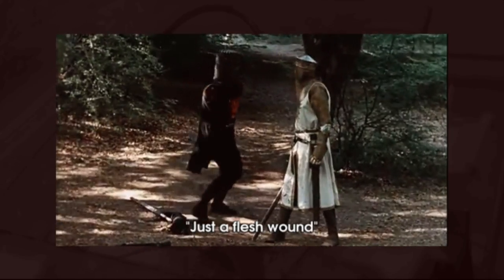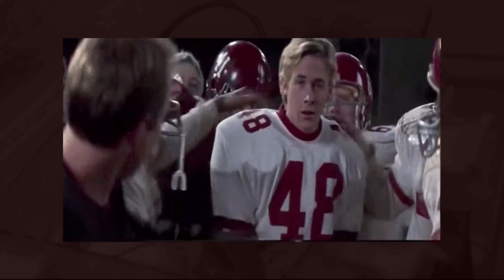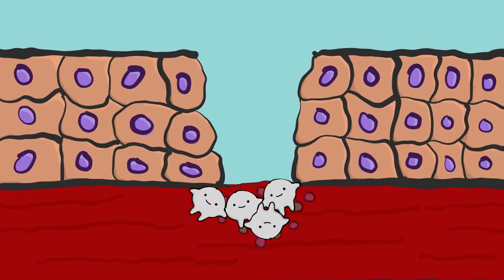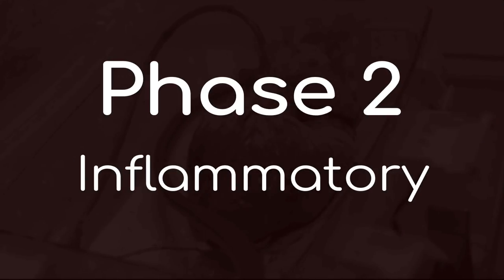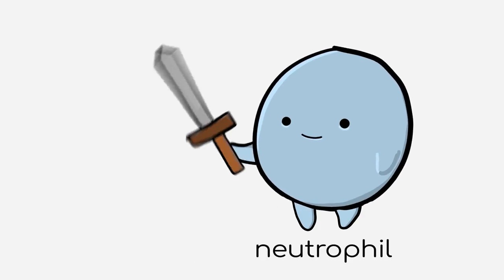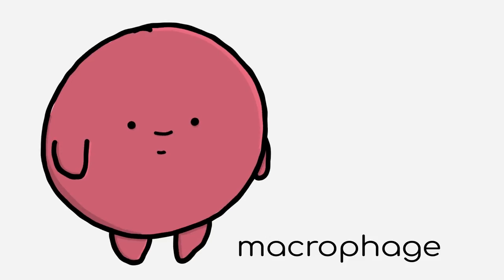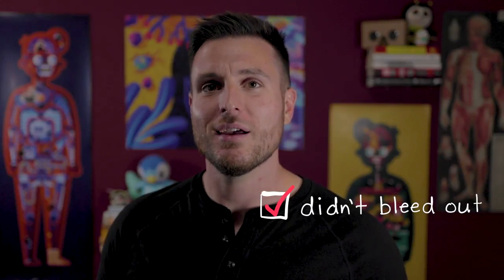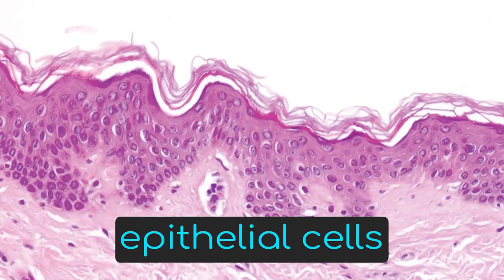Phases of Wound Healing Explained - How a Cut Becomes a Scar | Corporis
If it weren't for the wound healing process, our bodies would be walking portals of disease and infection. Nobody goes through life without getting a cut from time to time, and in this video, we'll go through the four phases and learn what happens.

Usually sources go here.